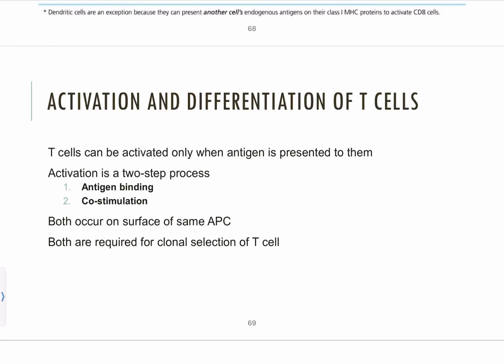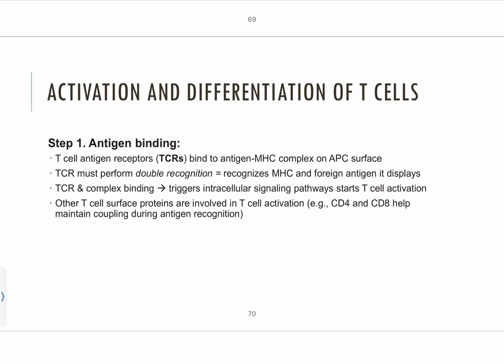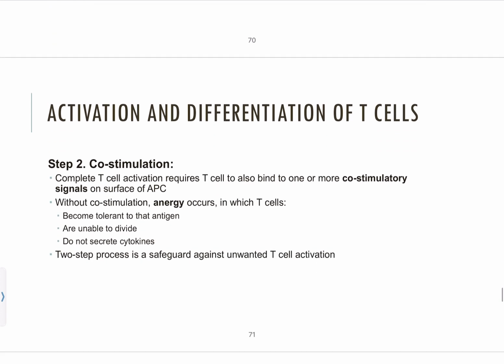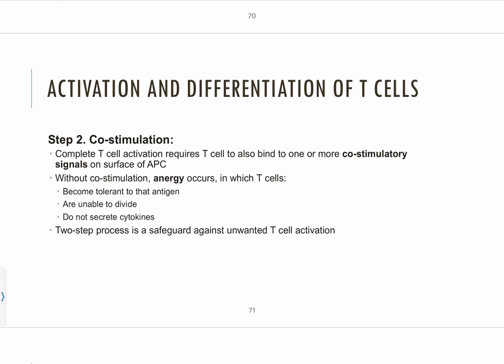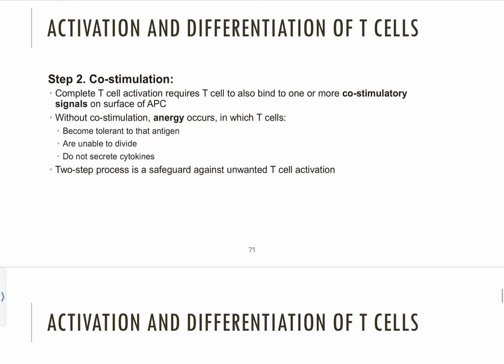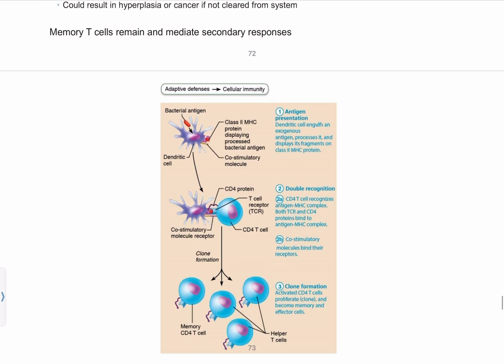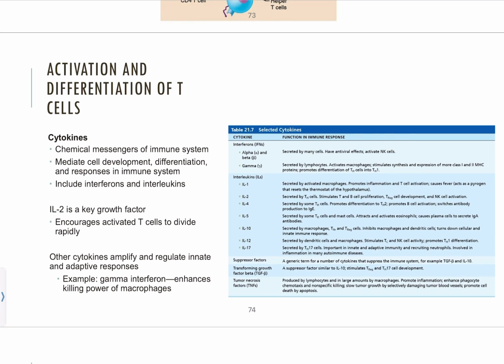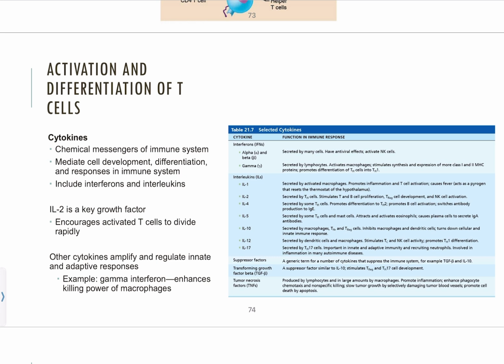21.6 - Cellular Immune Response - Part C